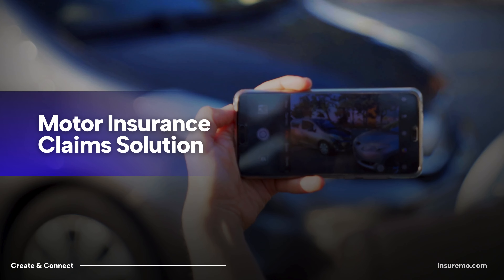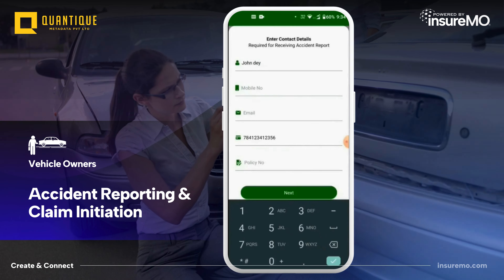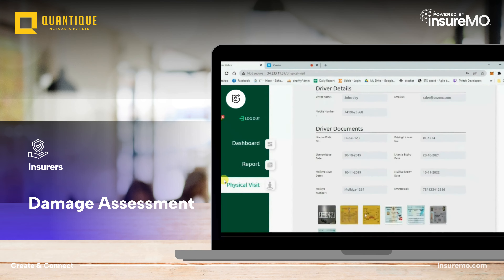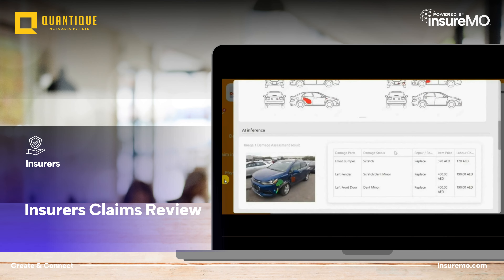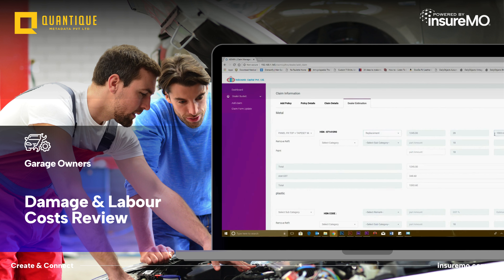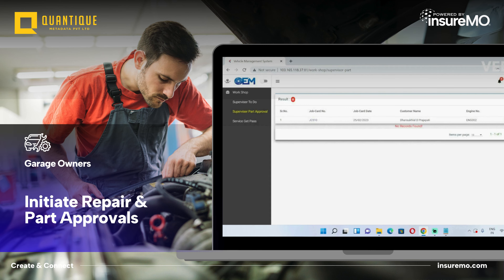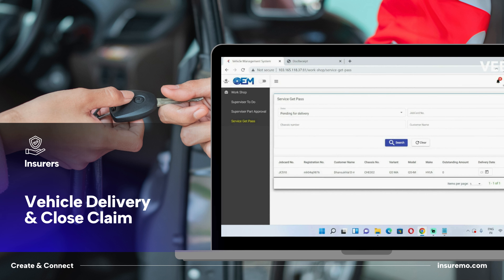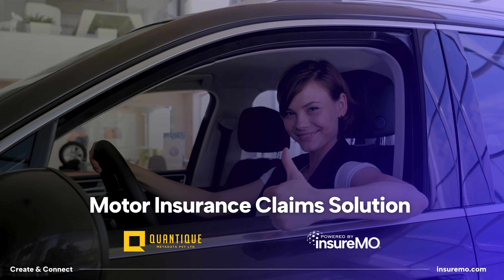InsureMO Quantique Accident Garage Solution 4K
Discover the revolutionary end-to-end motor insurance claims solution created by Quantique, powered by InsureMO. This innovative solution enables Quantique to develop cutting-edge Insurer Apps that seamlessly connect vehicle owners, insurance companies, and garages, streamlining the entire claims journey.